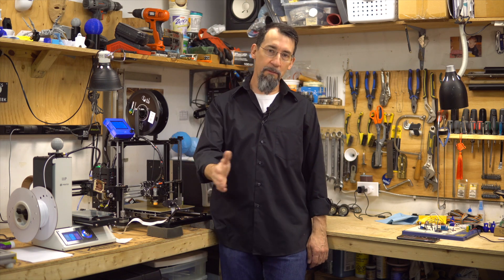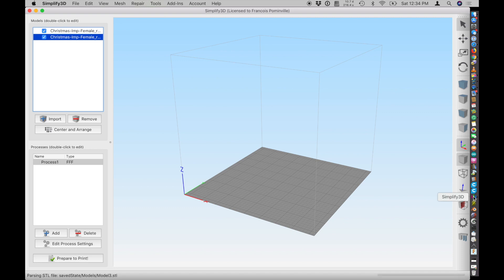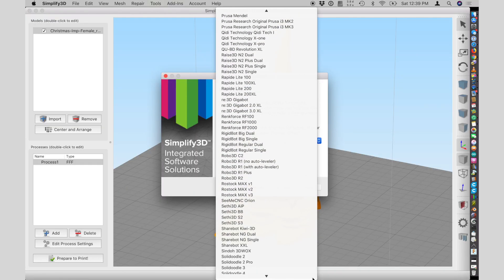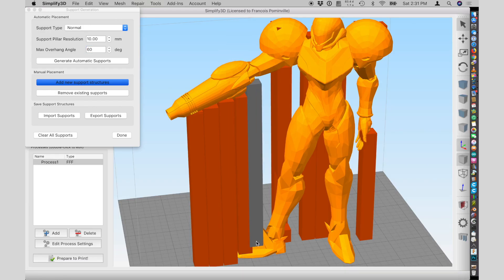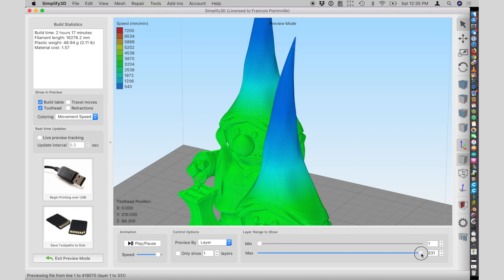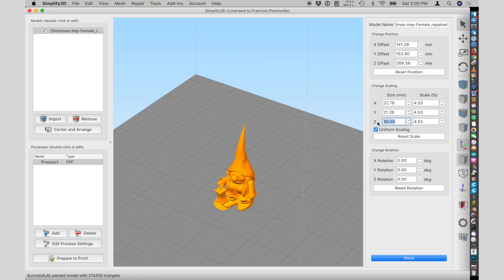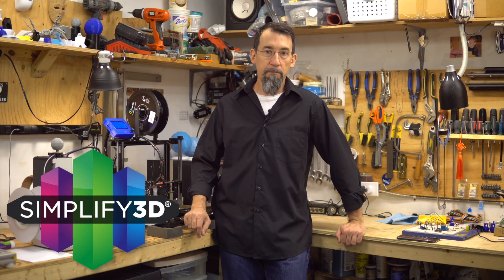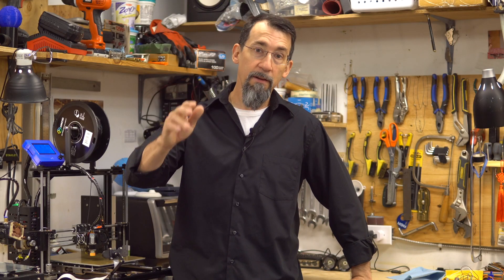Simplify3D First Impressions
In this video, I will give my first impressions of Simplify3D slicer software.
First thing that caught my attention, is how fast it is!, I mean not Tesla fast, but more like Superjet fast! Let’s see more.
- Oh if you have noticed, it also keeps the last models loaded when you restart, that's cool!
- Another great feature, it has a ton of printers profiles, look at that list! Even my old and not too popular Hictop i3 is there!
- I also found that Simplify3D has ample documentation, written and in videos. For example:

- You also have custom supports; you can place them where you want efficiently, that is helpful in many cases.
- You can control the printer when directly connected, no need for another software it's all in one.
- And there are many advanced features, here is some that I found so far:
    - Dynamic layer speed, like in this example, going up the hat, speed is reduced to give a beautiful finish printing the small tip of this hat.
    - You have mesh repair and errors detection.
    - You can flip the model fast, use the option "Place on bed Surface" and clic a face to have it facing the bed, like this.
    - You get numerical inputs for X, Y, Z positioning, scaling and rotation.
    - An automatic placing of parts that works great!

My impressions are that it’s made to be fast, easy and efficient.

The downside is its price, compare to free options it’s not cheap, but if you like something fast, with excellent user support, a workhorse, and you have more than one printer, I think it’s a good investment!

My gear :
Amazon US (Commissions Earned):
3D Printer Monoprice Select Mini V2

Amazon Canada (Commissions Earned):
3D Printer model 3DP-11-ATL
3D Printer Monoprice Select Mini V2